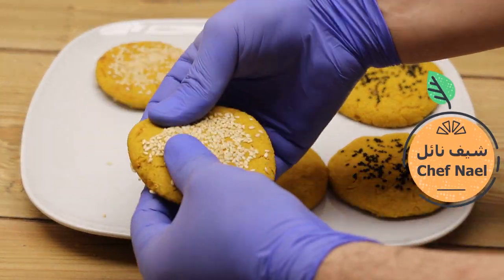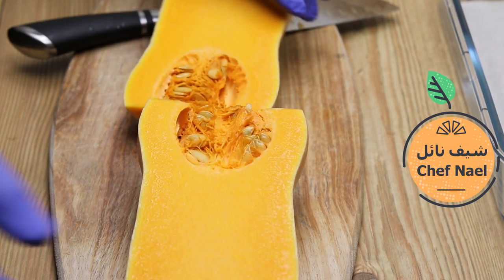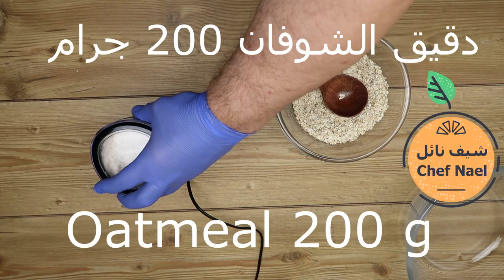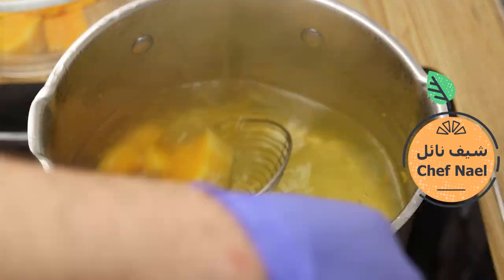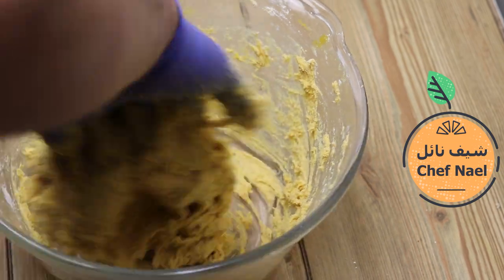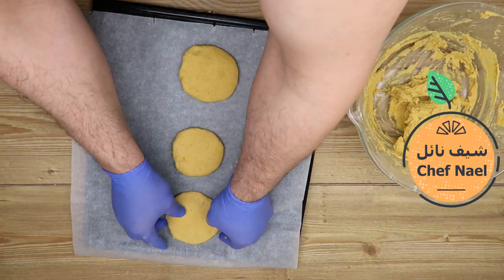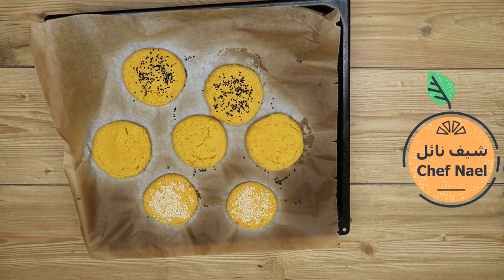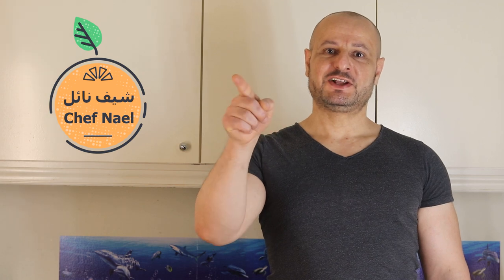خبز لمرض السكر و الرجيم العيش الصحي - Bread for diabetics and healthy diet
خبز لمرضى السكر والرجيم صحي - Bread for diabetics and healthy diet